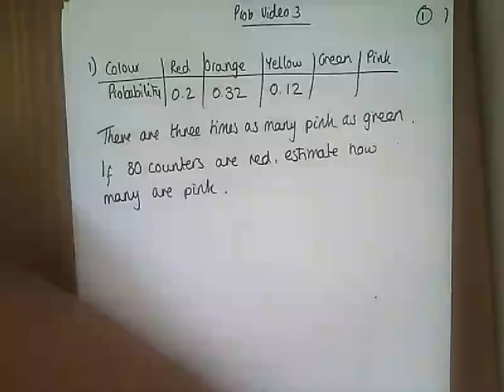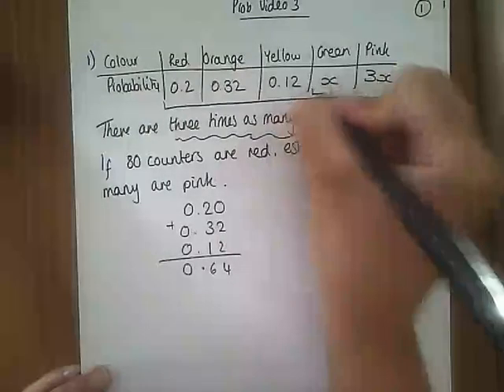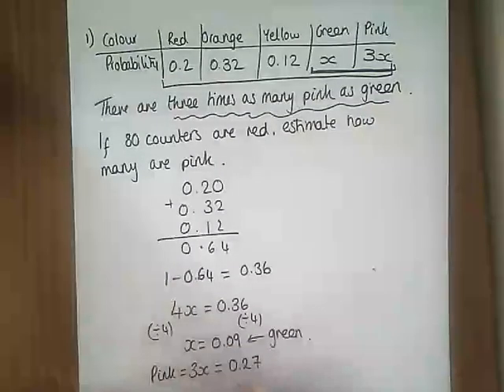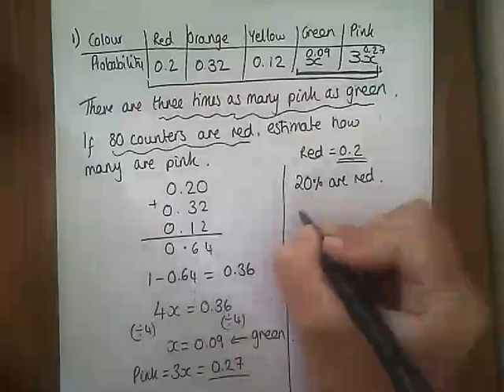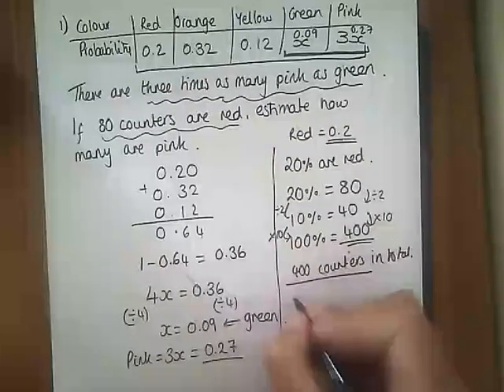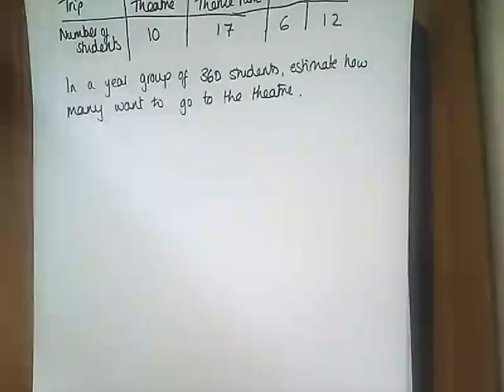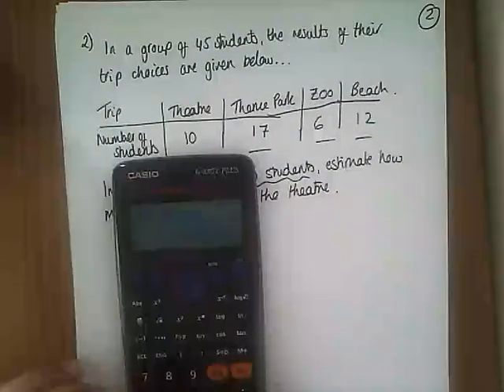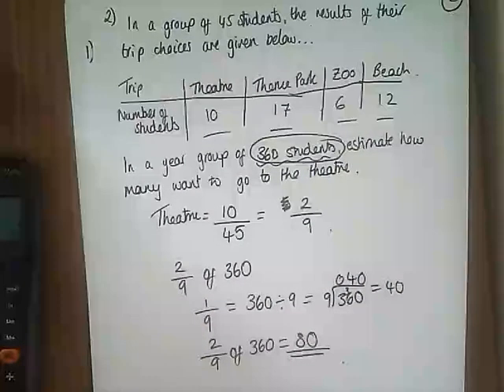Relative Frequency 2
More complex relative frequency- grade 4/5